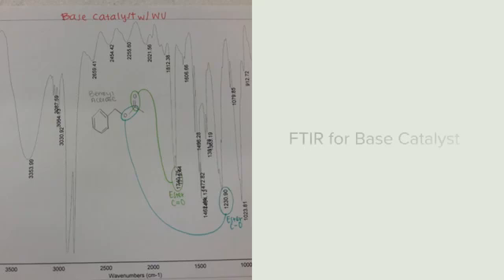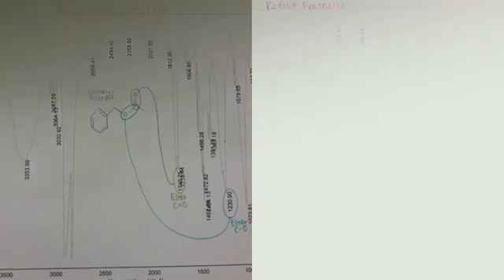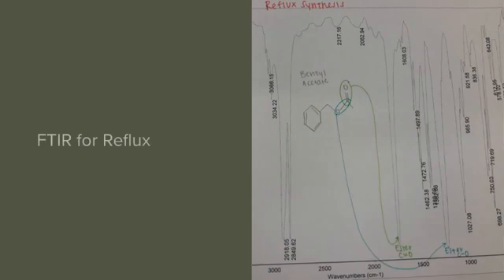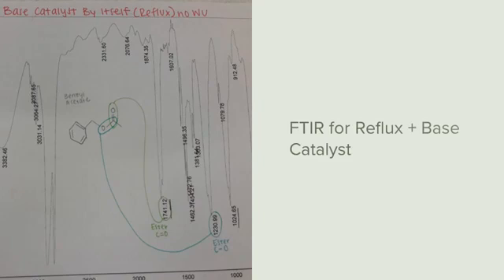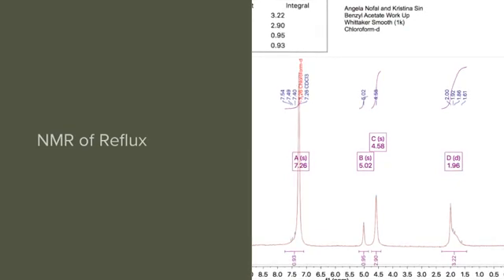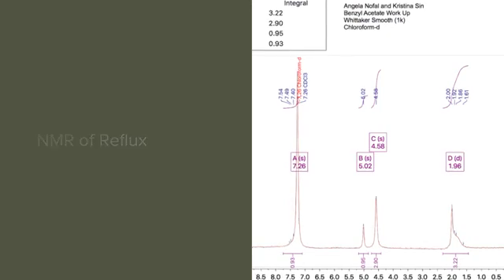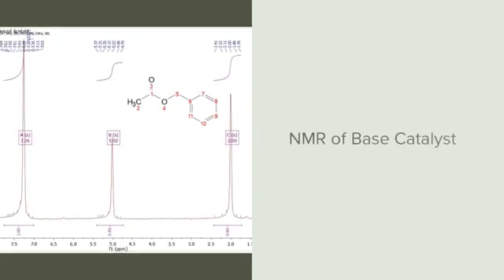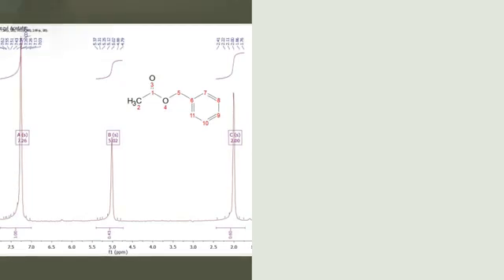More on Benzyl Acetate--The Nation Speaks